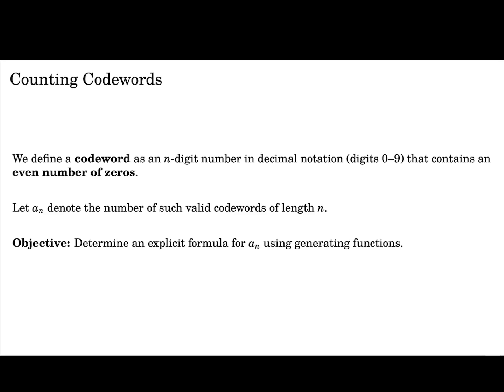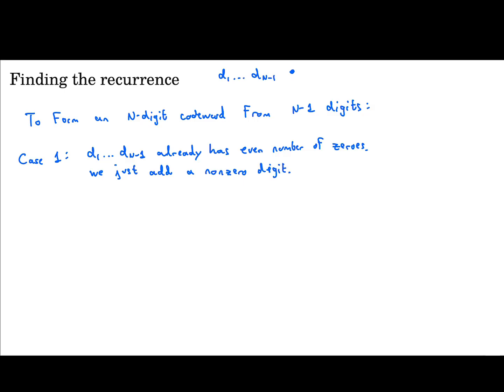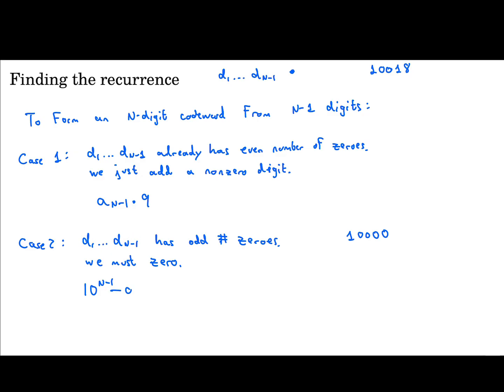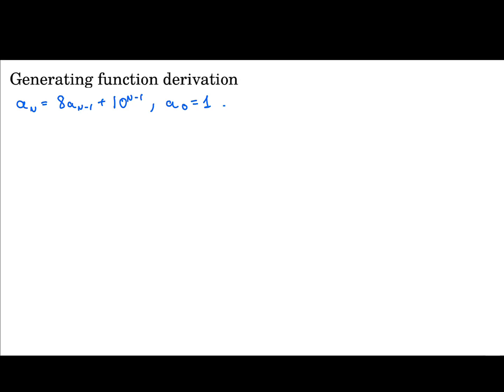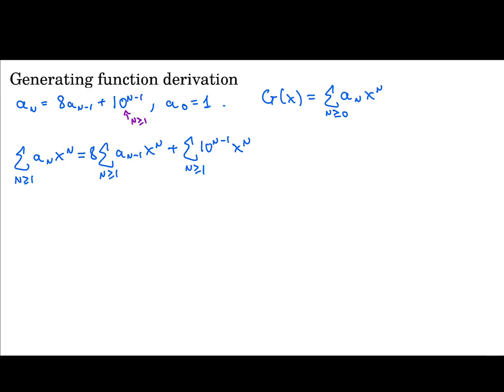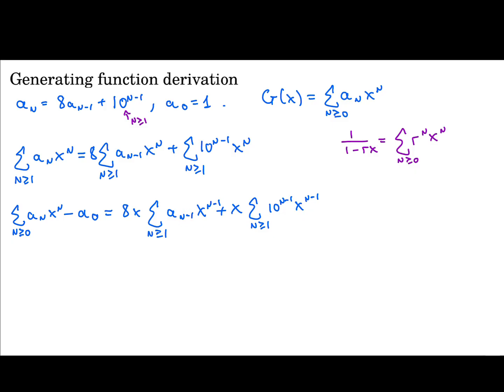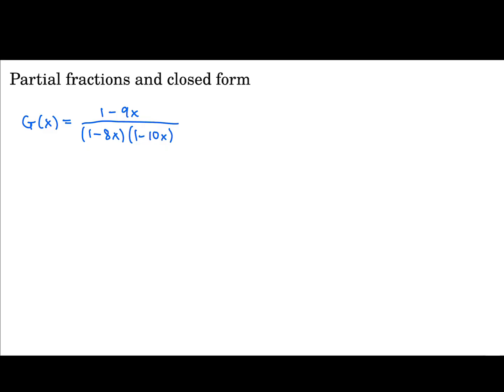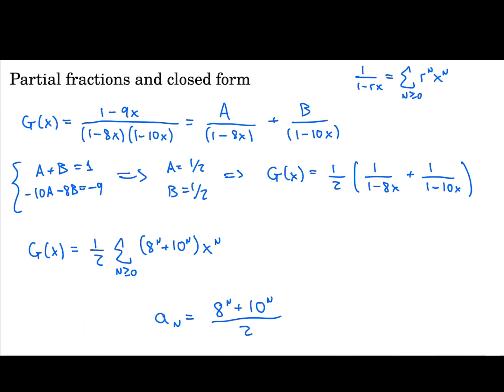Solving a Nonhomogeneous Recurrence with Generating Functions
We count codewords with an even number of zeros and solve the resulting nonhomogeneous recurrence using generating functions.